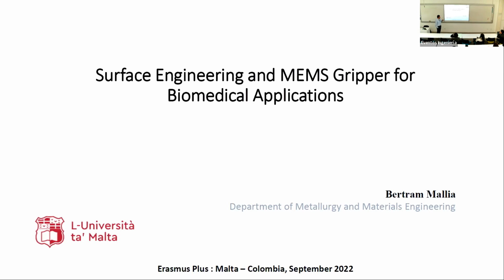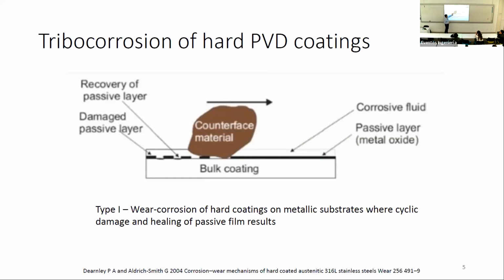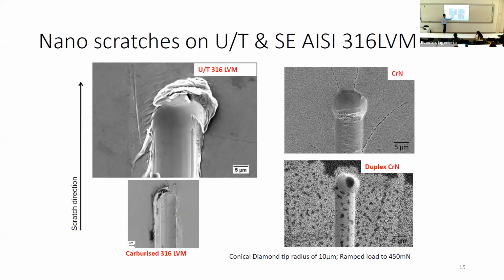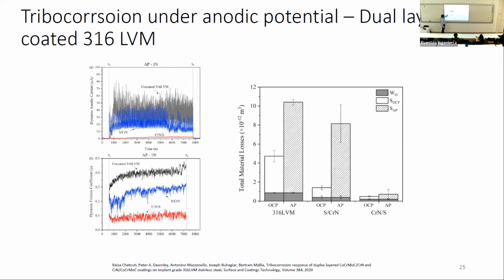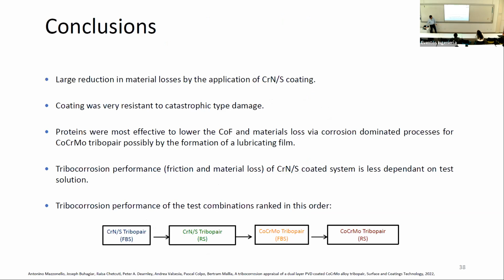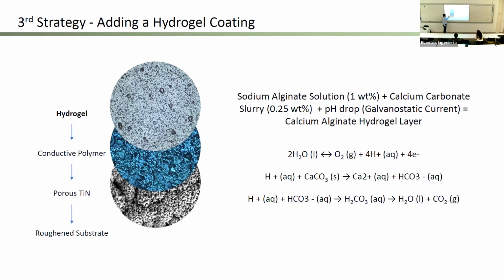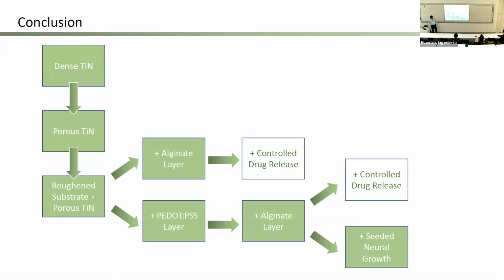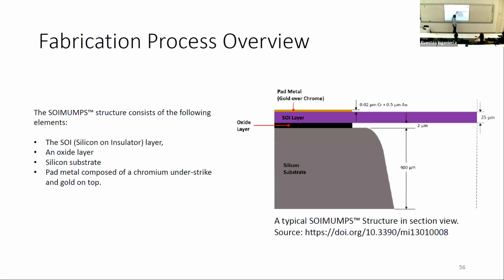Seminario IBIO - Surface Engineering and MEMS gripper for biomedical applications